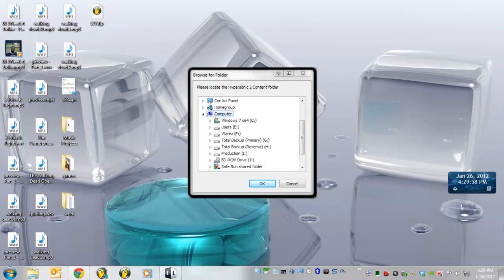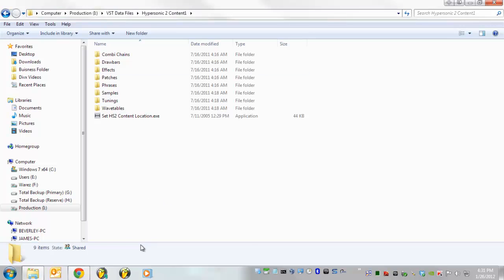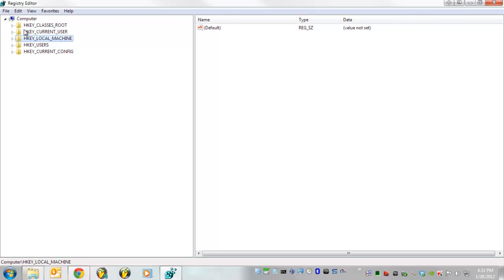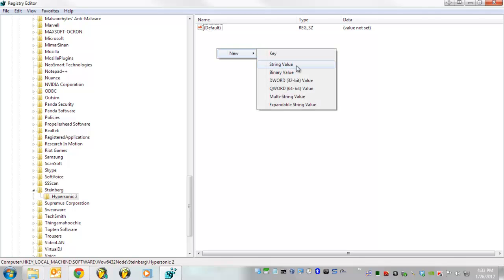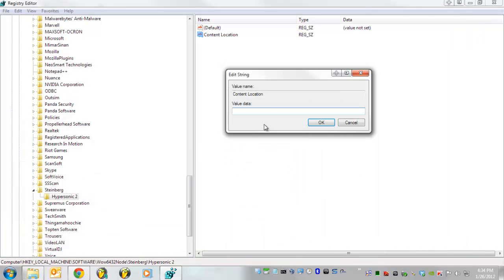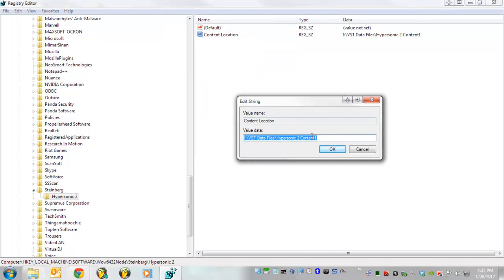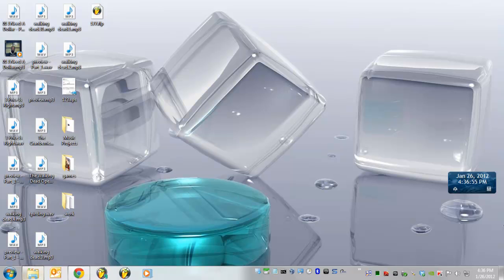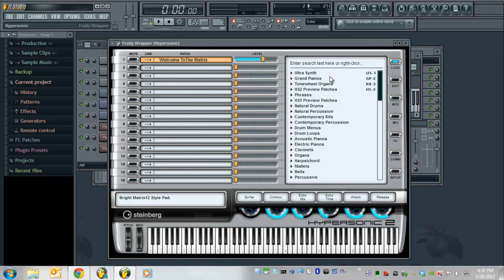Hypersonic Content location crashing SOLVED!!!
This video describes how to solve the issue with setting the content location for hypersonic manually when opening with fl studio only to see it crash.